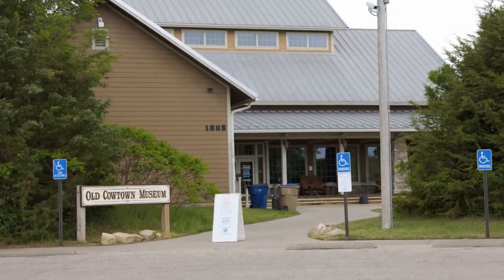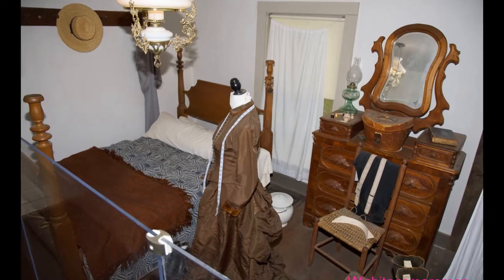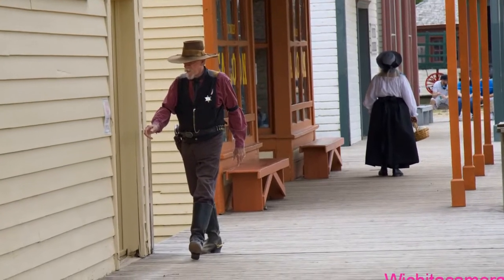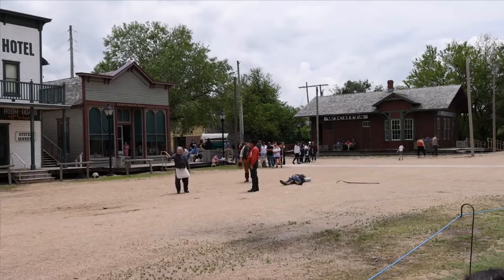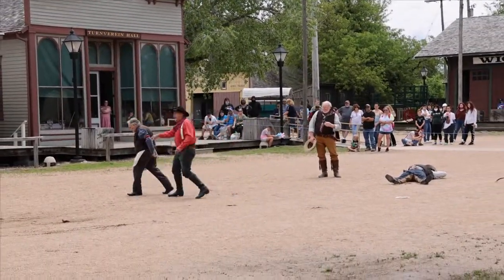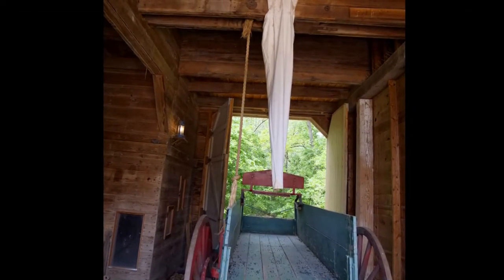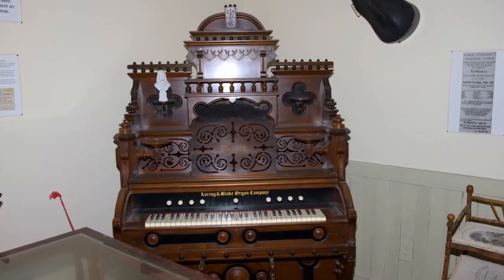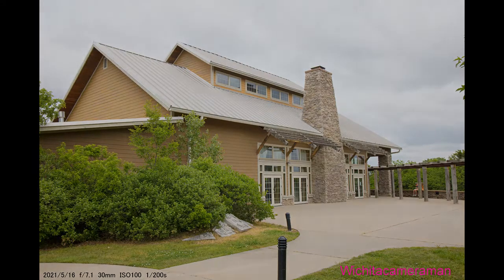Wichita Old CowTown May 16, 2021 visit.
On May 16, 2021 I went to Wichita Old Cowtown and took some pictures of the facility.